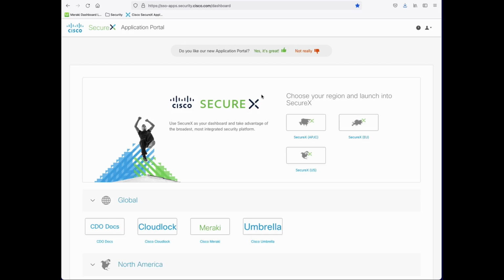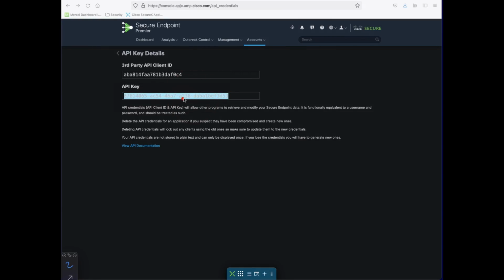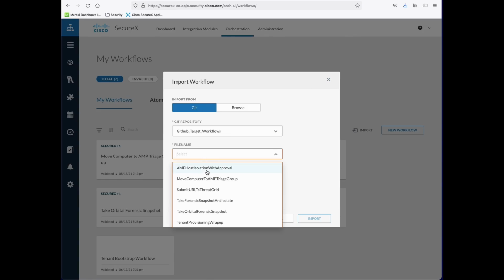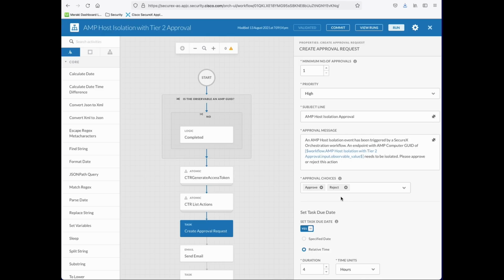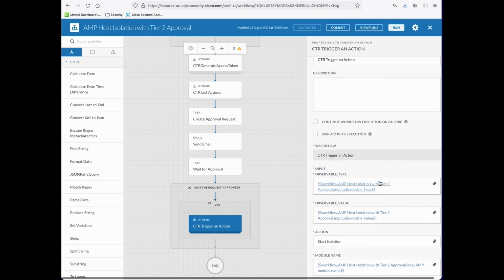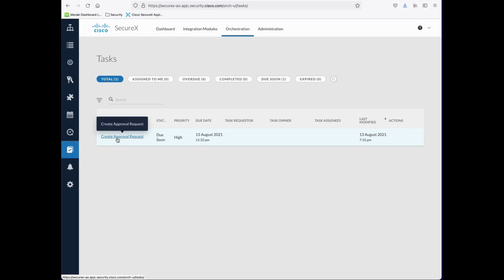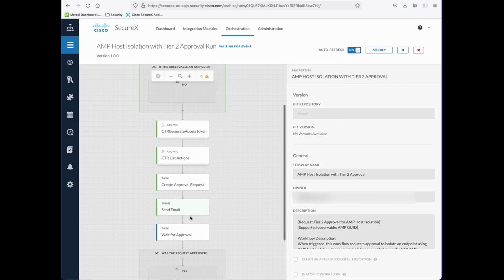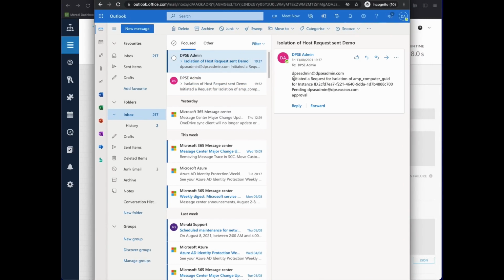SecureX Orchestration - Cisco Secure Endpoint - AMP Host Isolation with 2 Tier Approval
This video shows you how to integrate Cisco SecureX with Cisco Secure Endpoint. (Formerly AMP for Endpoint)
It also covers the configuration of the Orchestration workflow of AMP Host Isolation with 2 Tier Approval.

For those who uses the workflow for demo and is not able to find the approval tasks or isolate the Endpoint. This might be a video that can help.